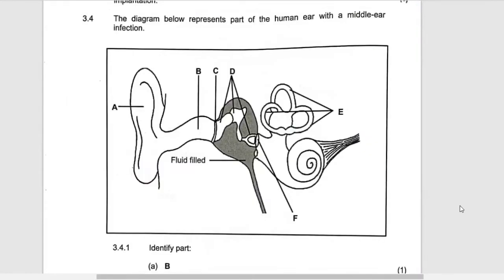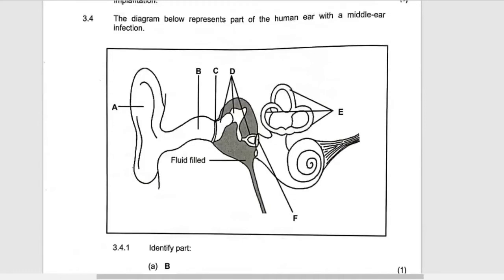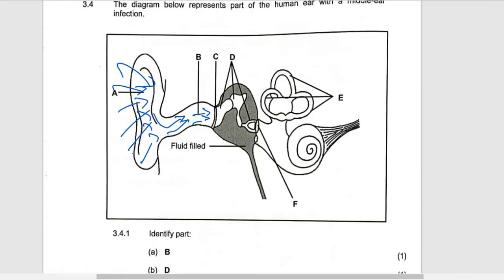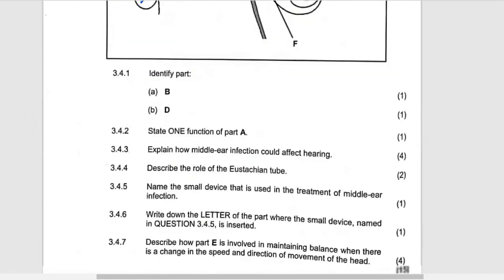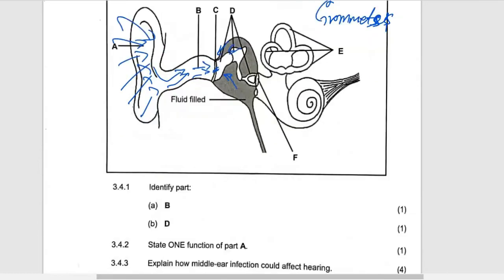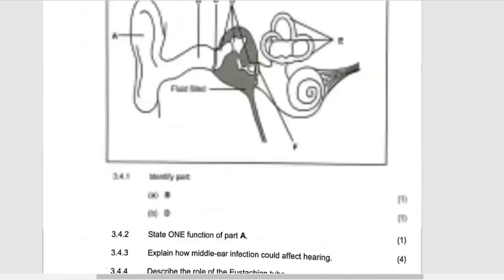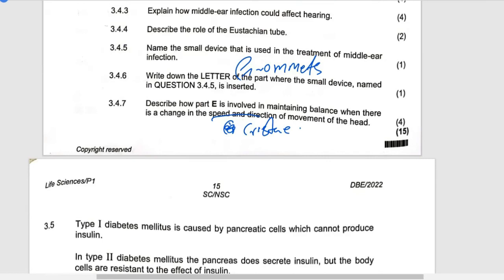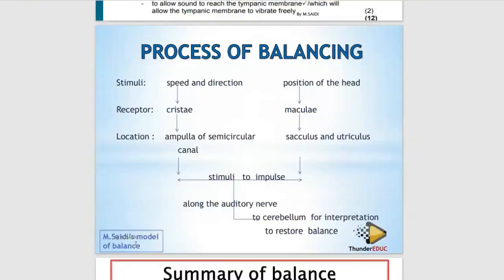HUMAN EAR QUESTIONS: LIFE SCIENCES GRADE 12 : M.SAIDI